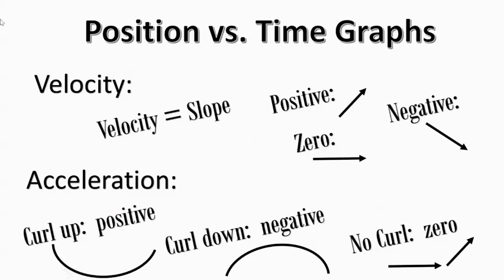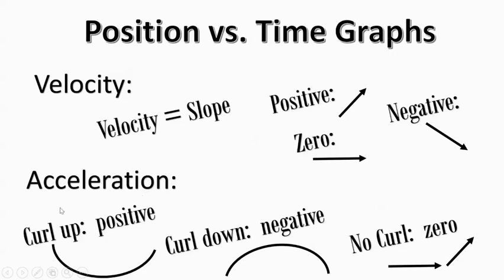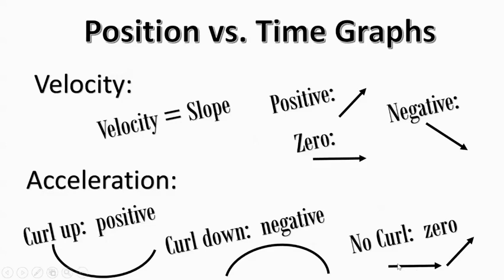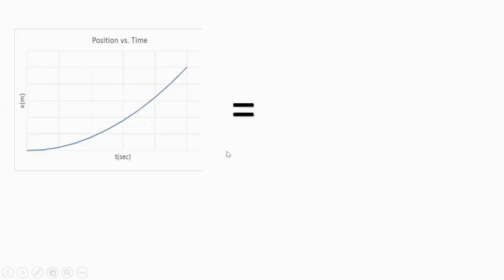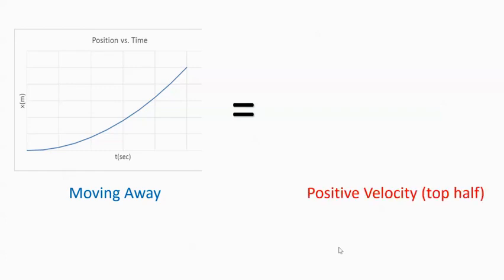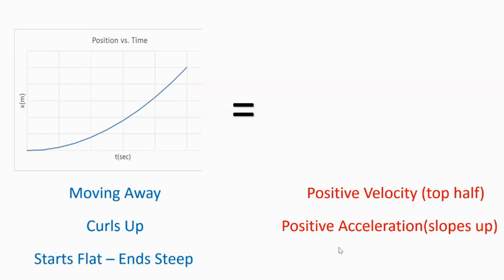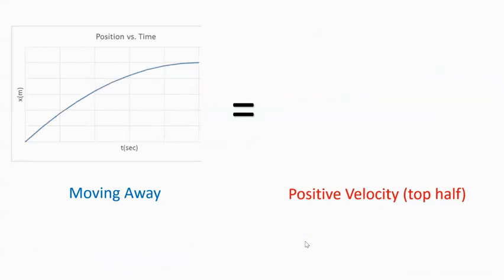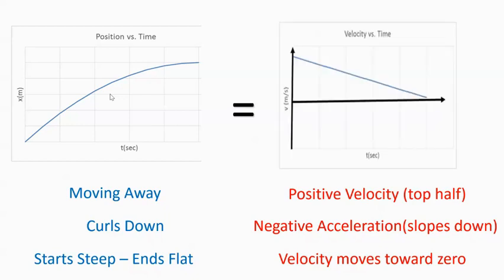Qualitative Position Graph to a Velocity Graph